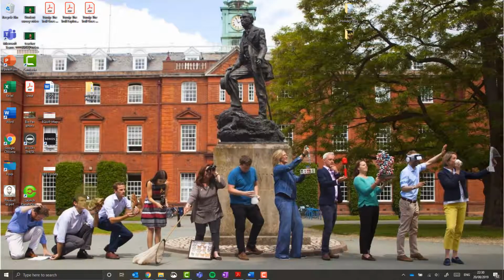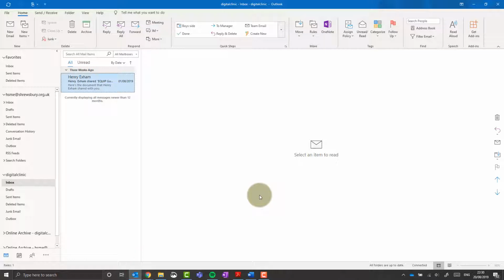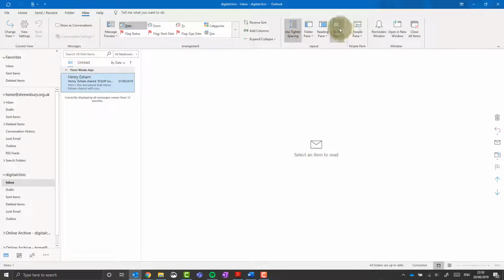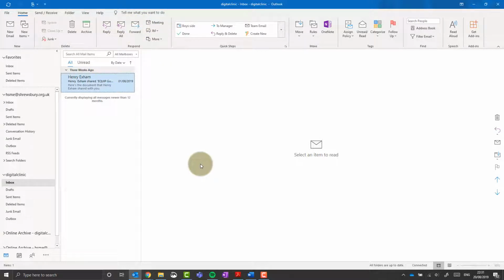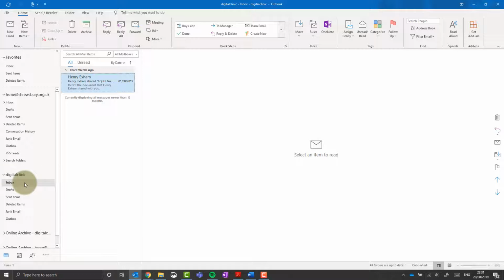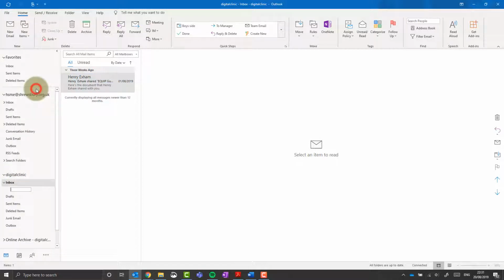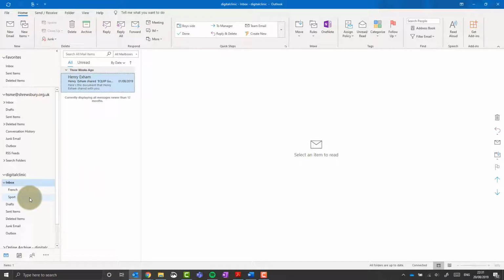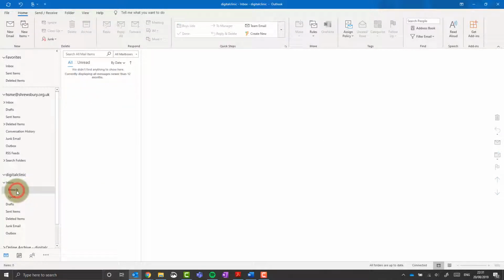Device Demon - Outlook - Organising your inbox